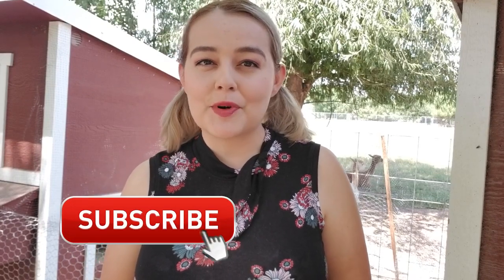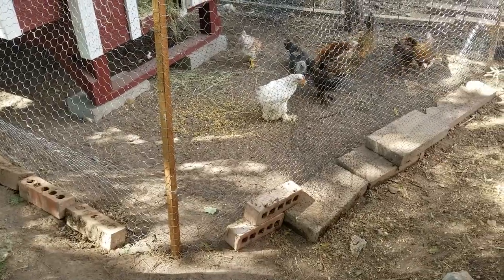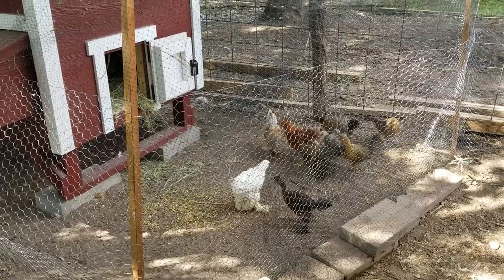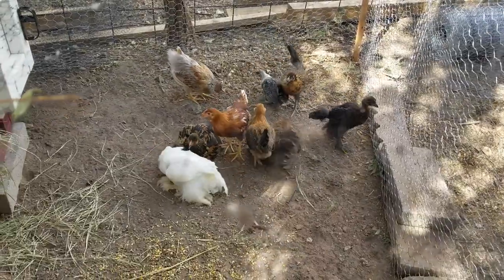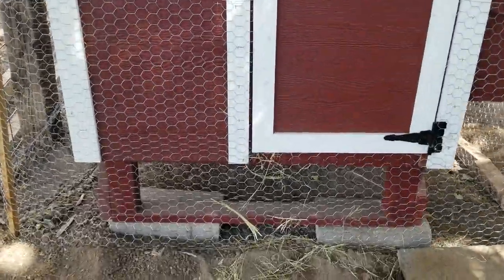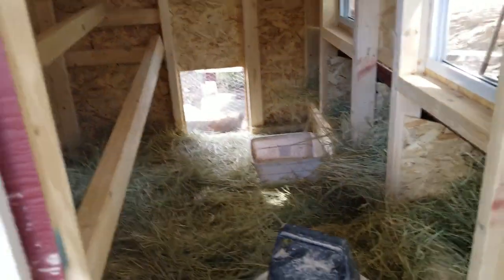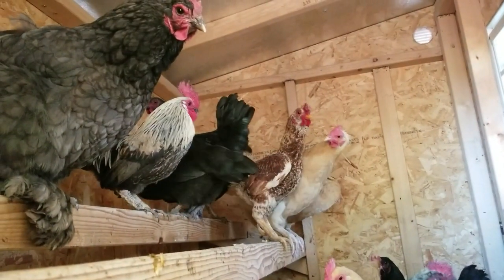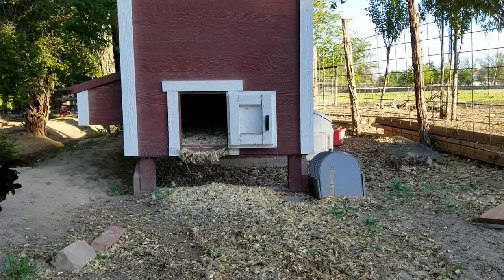Coop Training, Teaching Chickens to Lay and Sleep in the Coop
Teach your chickens to sleep and lay in the chicken coop or hen house with these easy steps.